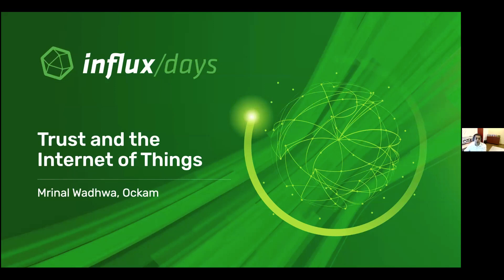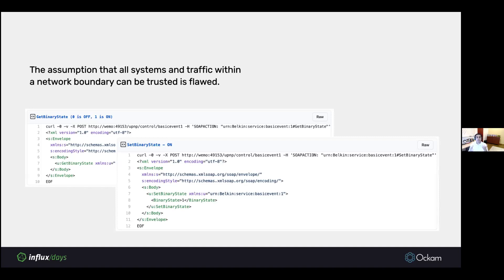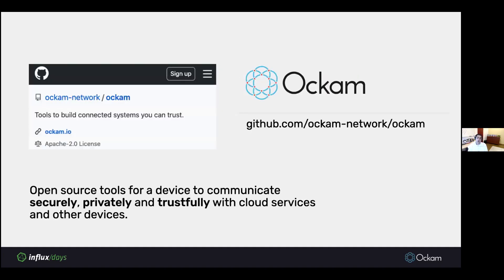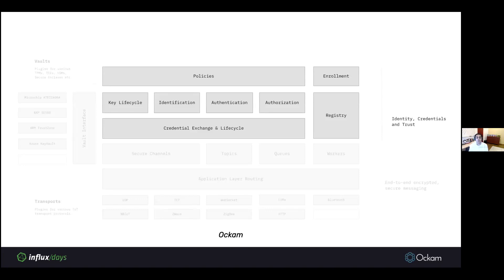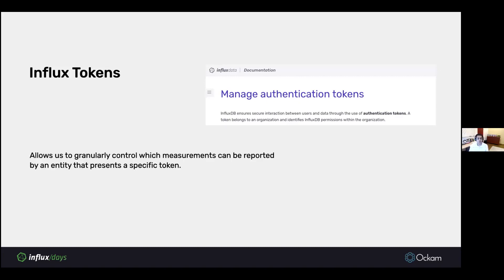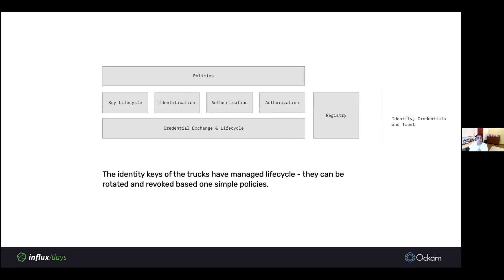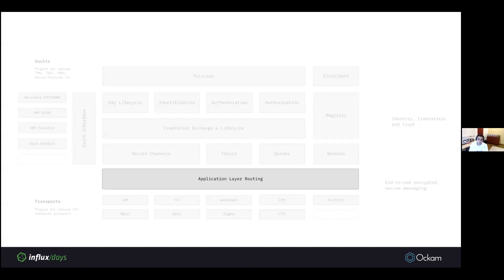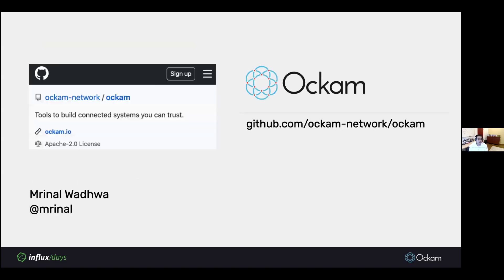Mrinal Wadhwa | Trust and the Internet of Things | InfluxDays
Enterprises need to be able to trust the data that informs their business operations. Increasingly, vast amounts of mission-critical information are being collected by machines at the edge, outside the data centers, by the Internet of Things. InfluxDB is amazing at empowering us with real-time insights from this data. However, when information is gathered from a large number of devices out at the edge, ensuring that it is reliable and trustworthy can be very challenging.

This talk discusses the various security, privacy and data integrity challenges that application developers must carefully consider when designing critical business applications that rely on IoT.